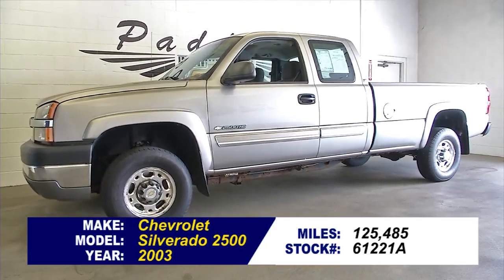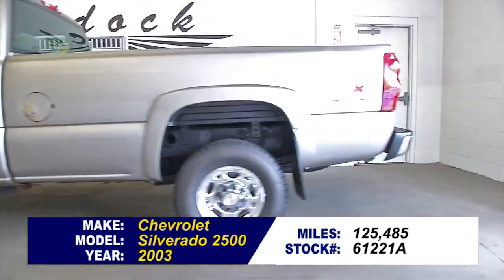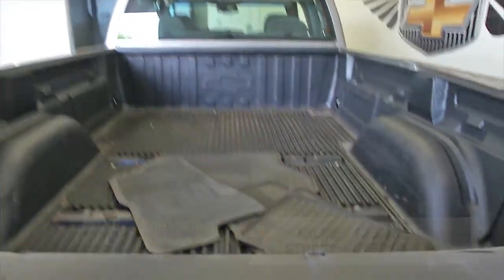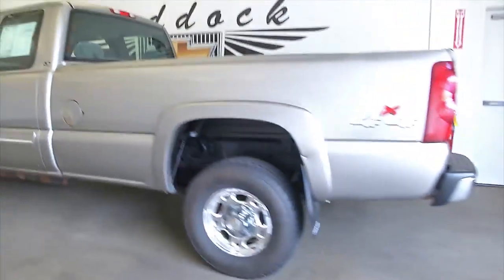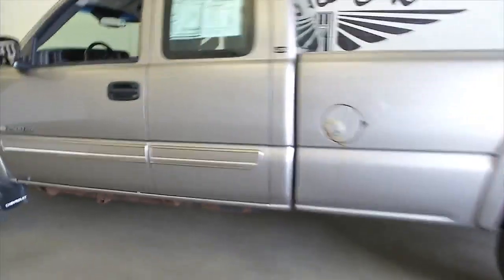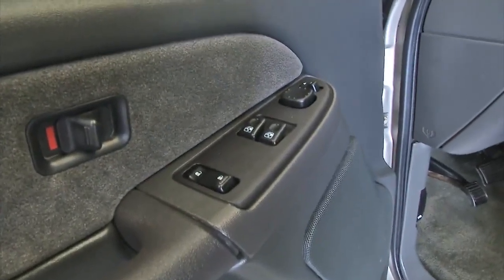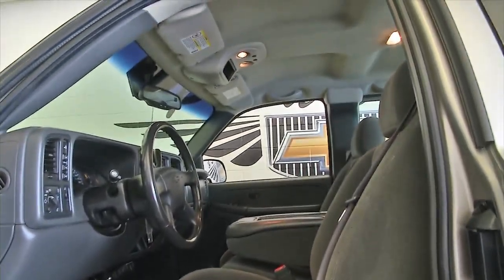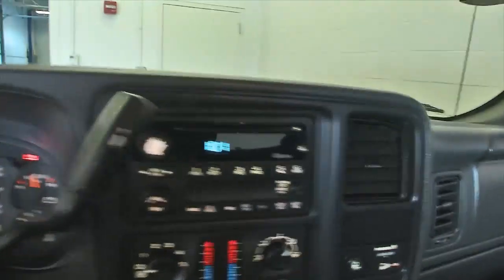61221A Silverado 2500